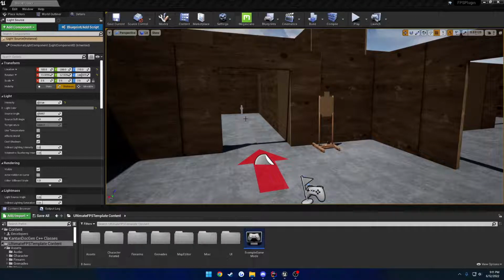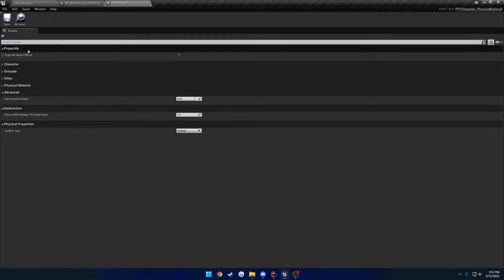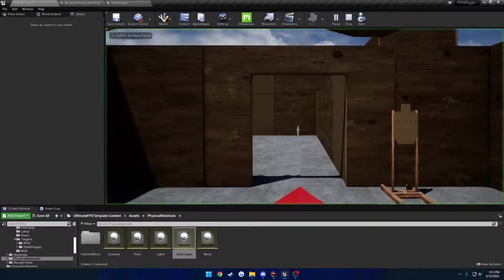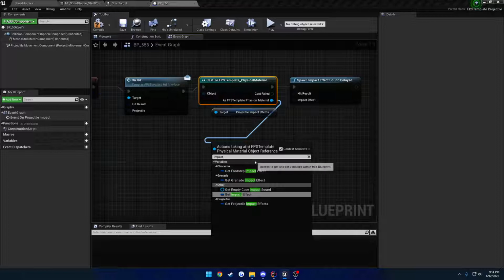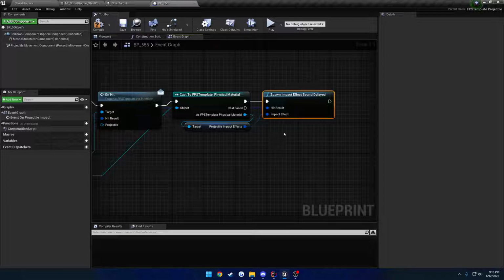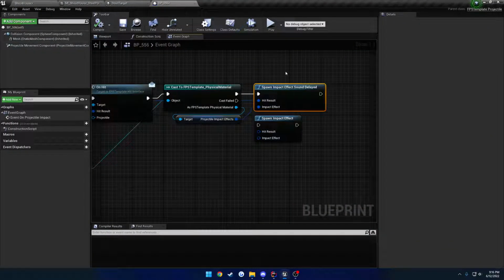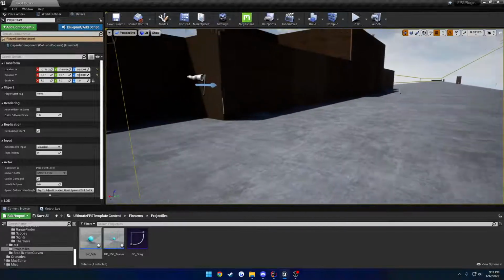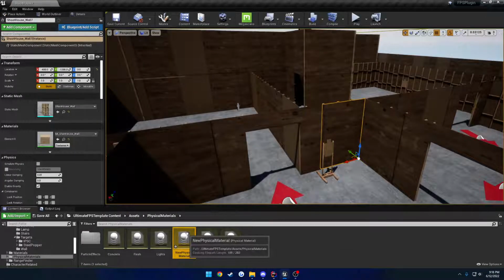Ultimate Multiplayer FPS Framework: FPS Physical Materials